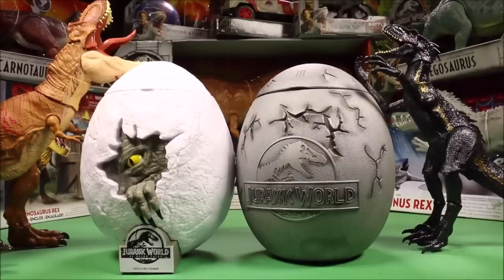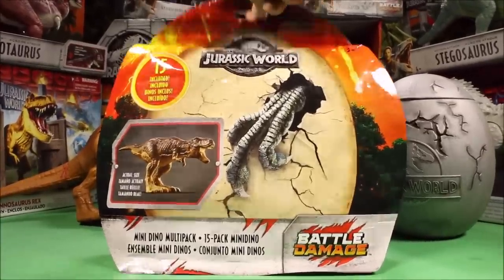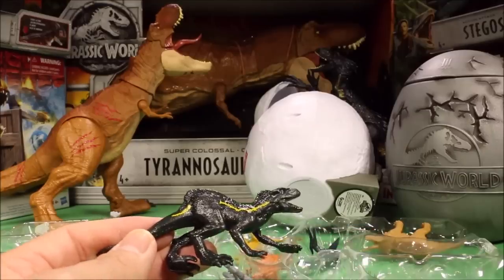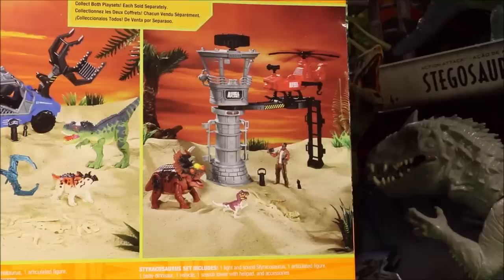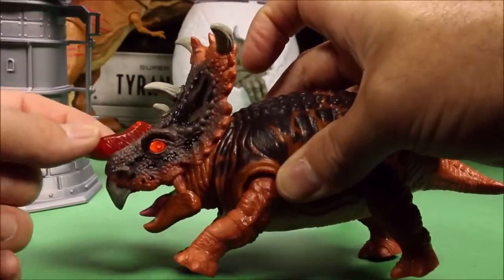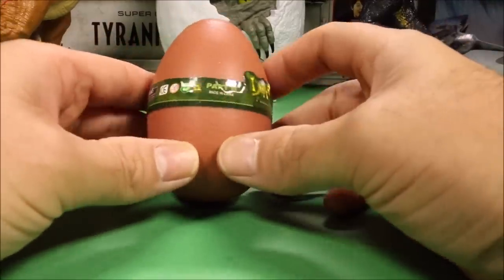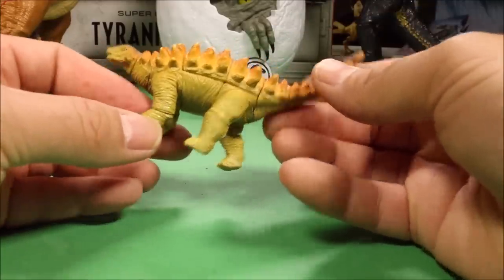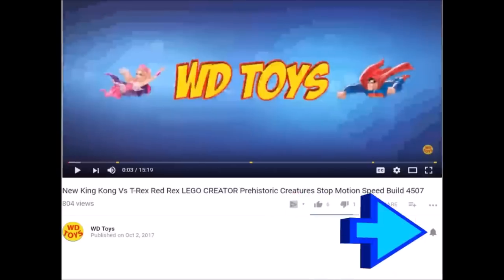New Jurassic World Surprise Eggs Fallen Kingdom Movie Exclusive Souvenir Unboxing WD Toys Universal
WD Toys Presents Surprise Dinosaur Eggs Jurassic World Fallen Kingdom Movie memorabilia or souvenirs from Universal Studios. Watch what awesome toys come out of these surprise eggs including Jurassic World fallen Kingdom dinosaur toys, Animal Planet Dinosaur Toys, and 3- 3D dinosaur puzzle eggs. Indoraptor Vs T-Rex or T-Rex Vs Indoraptor MattelRules Toys or Fallen Kingdom Toys Jurassic World 2.

New for 2016, Hasbro introduces a line of ferocious hybrid dinosaur figures that is sure to engage fans of all ages in prehistoric adventures! With the introduction of our predatory Pteramimus, cunning Carnoraptor, Hybrid Rampage Indominus rex massive Stegoceratops